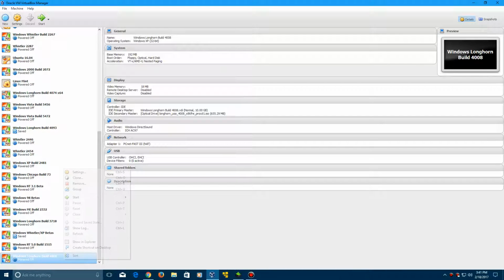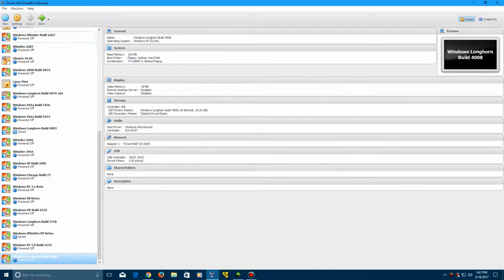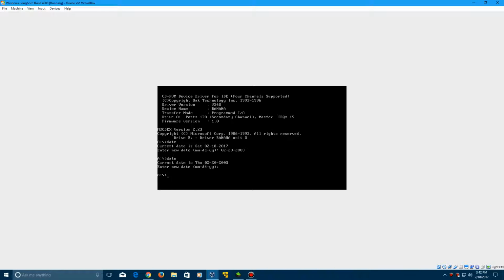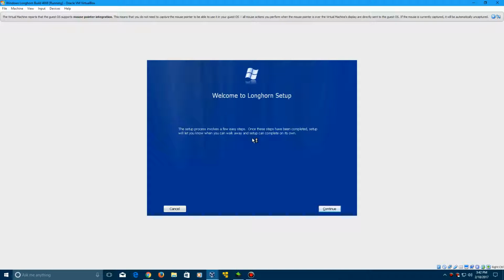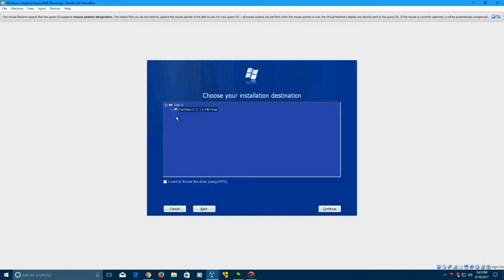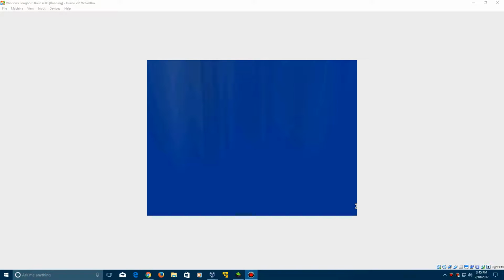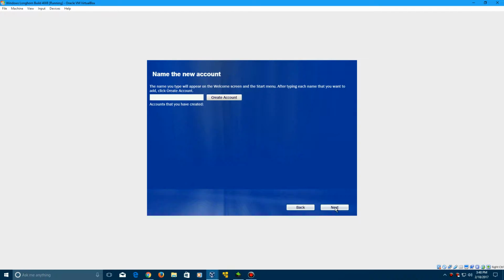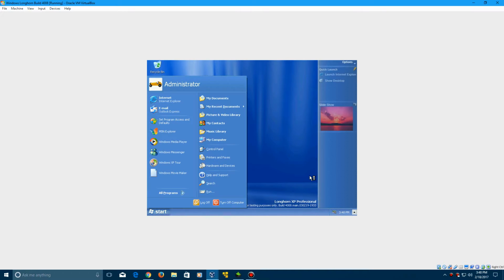Windows Longhorn Build 4008 - Installation in Virtualbox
Here is my video tutorial on how to install Windows Longhorn Build 4008 in Virtualbox!